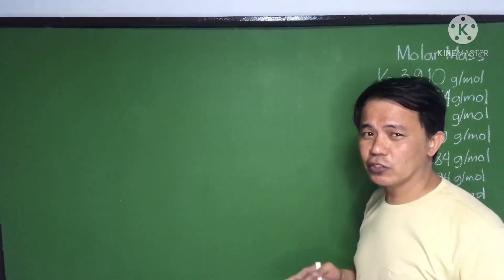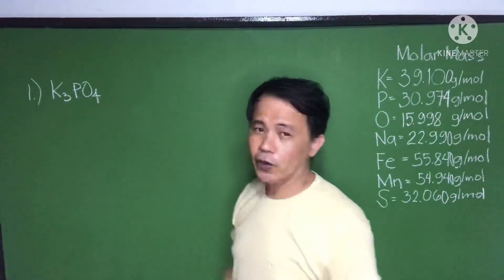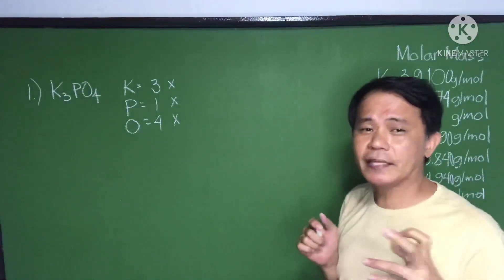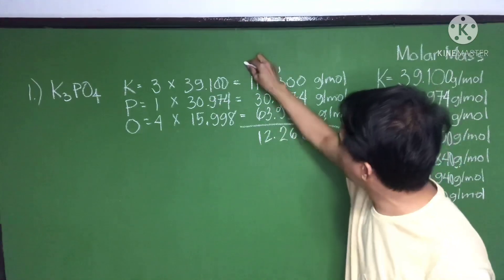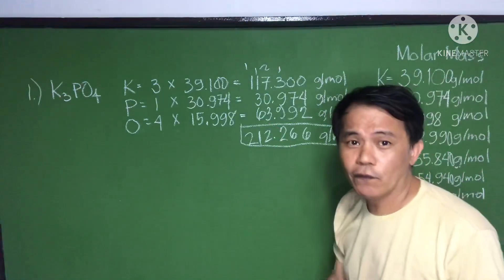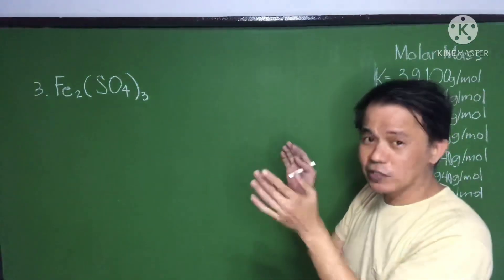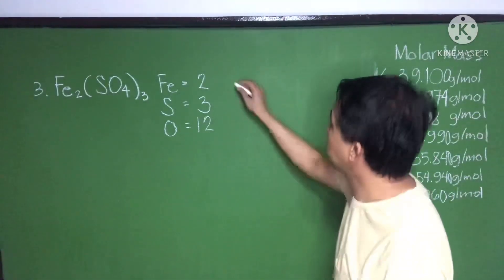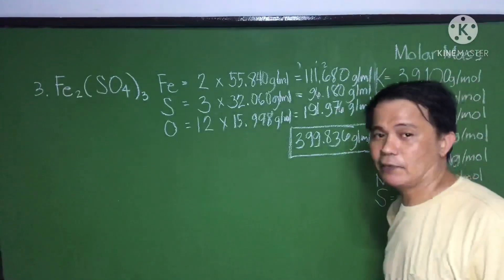How To Calculate The Molar Mass Of A Compound - Fast and Easy!! - For Filipinos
An easy way to compute for the molar mass or molecular weight.